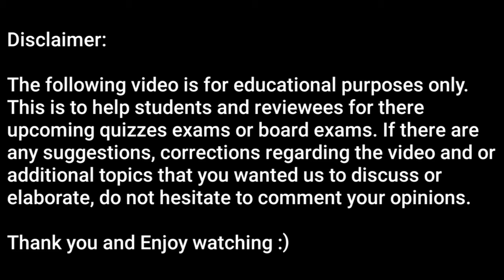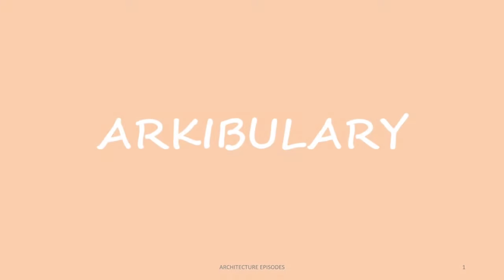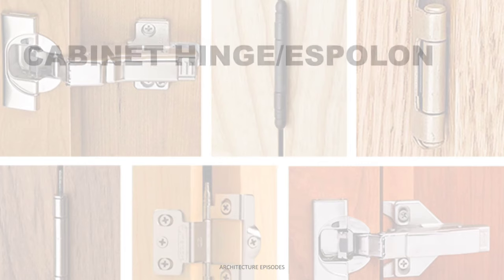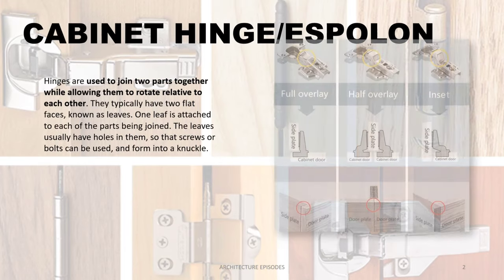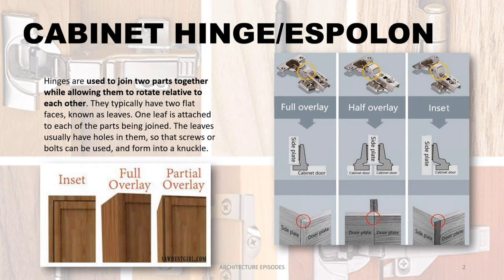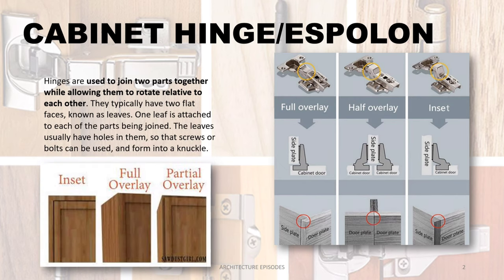ARKIBULARY 010_CABINET HINGE | ESPOLON | ARCHITECTURE EPISODES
12 ARCHITECTS OF ST. PETERS ROME (WITH AUDIO)